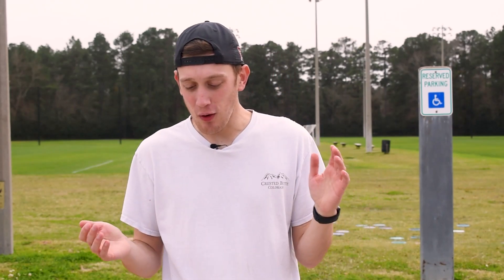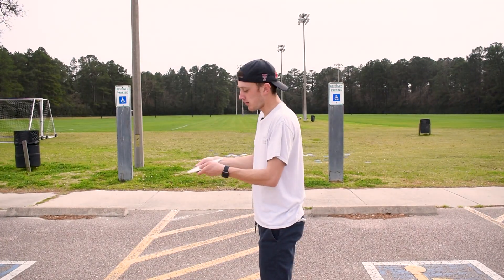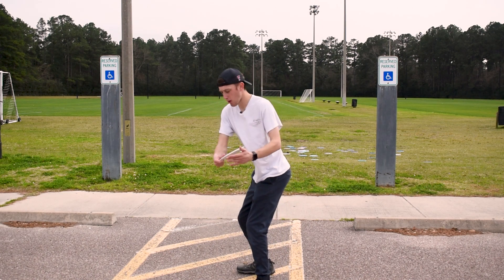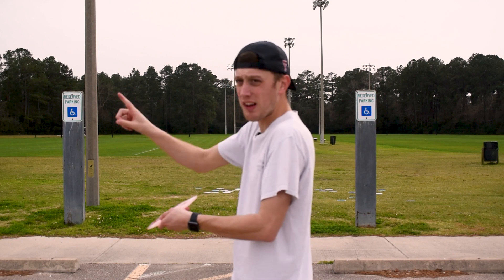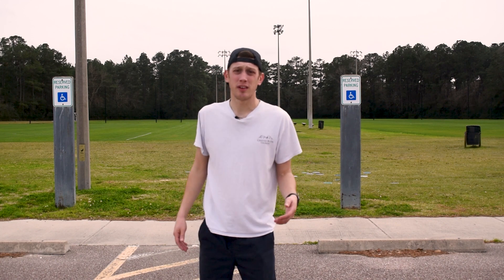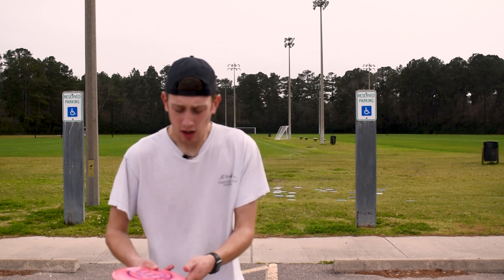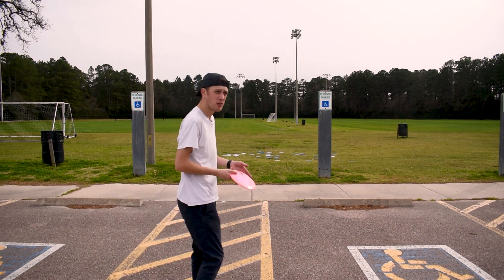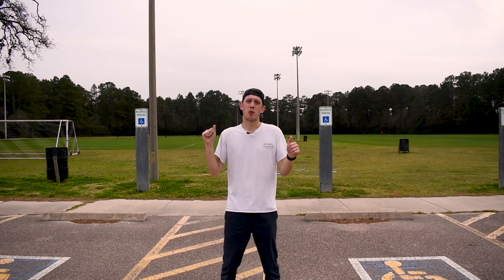Hyzer Throws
This video was made in hope to help those just beginning, understanding basic terminology, as well as focusing on form.

Go check out Kris' channel!